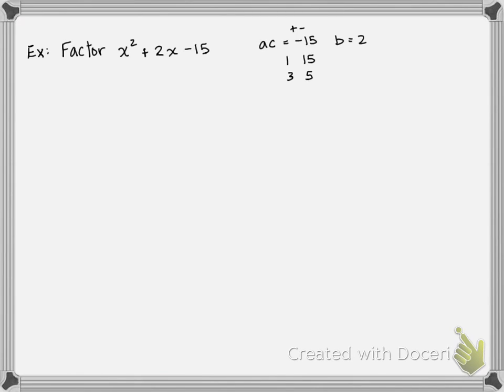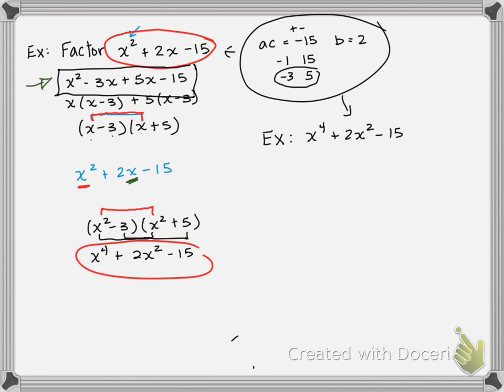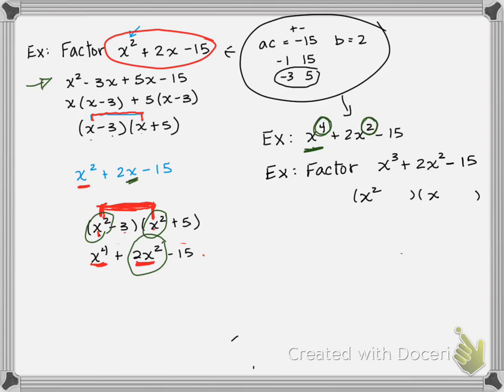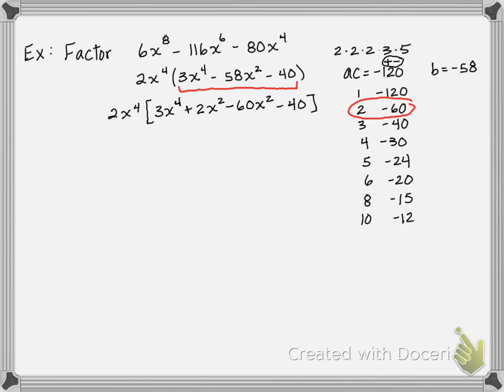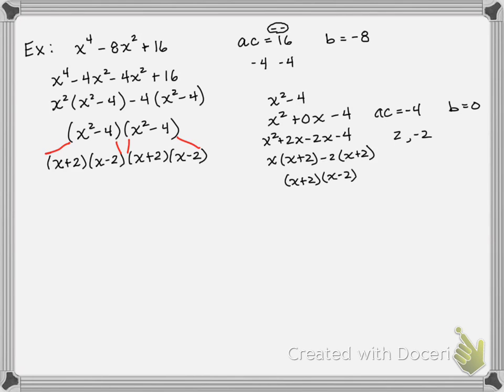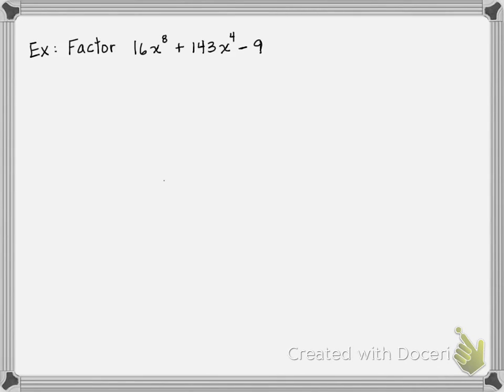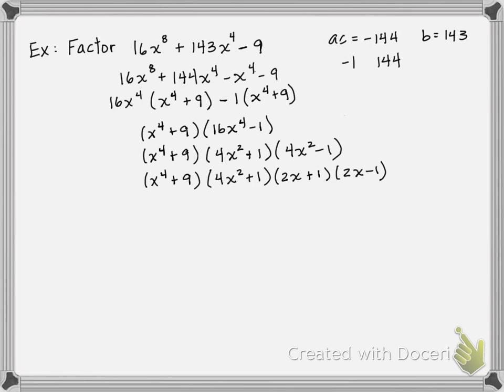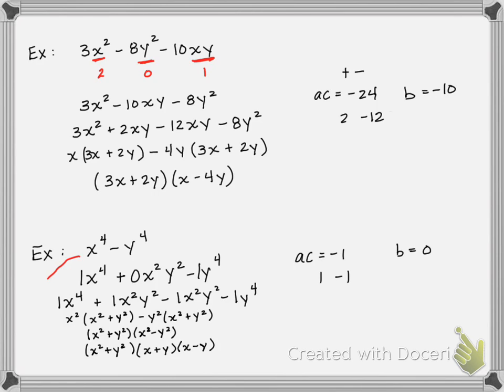5.5,5.6 M096 Sum19